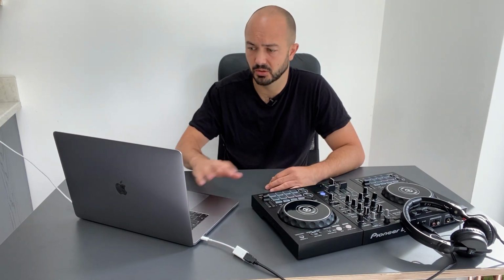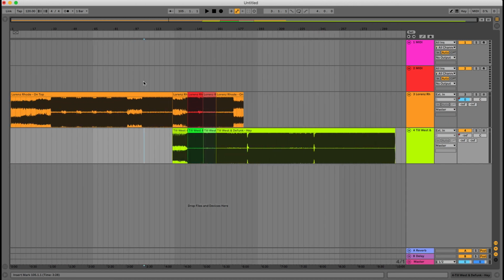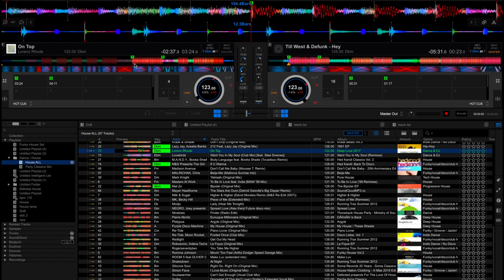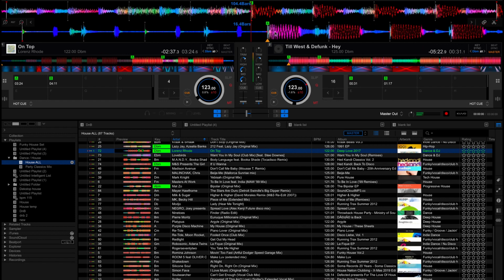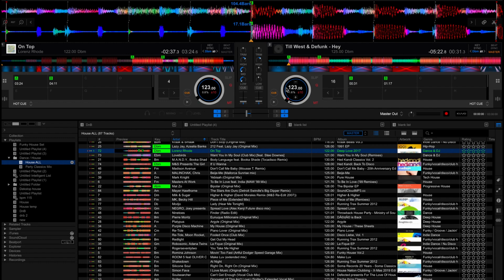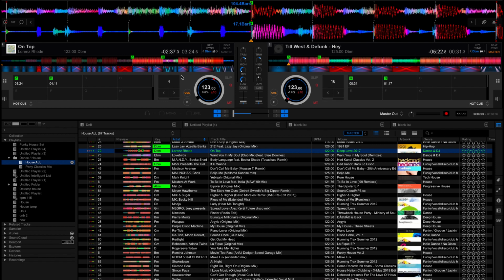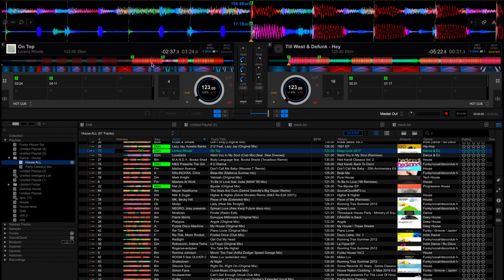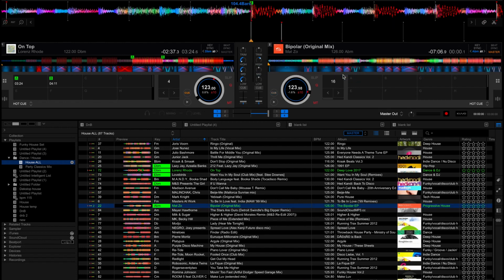How to DJ House Music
Today we look into How to DJ House Music covering the basic topics of House music and DJing tips to learn.

for more great DJ tips & tricks for beginners and intermediate DJs.